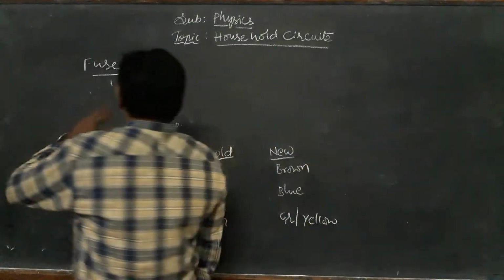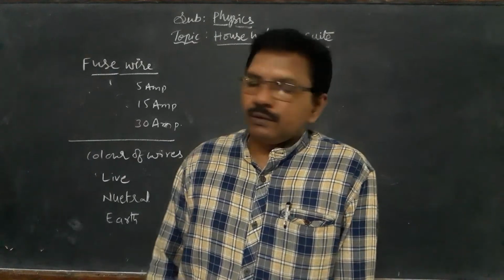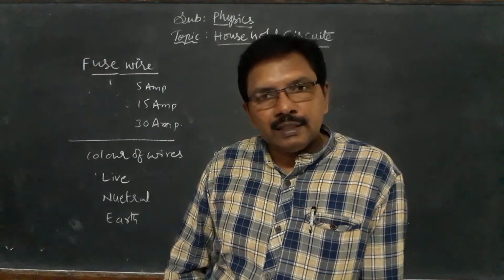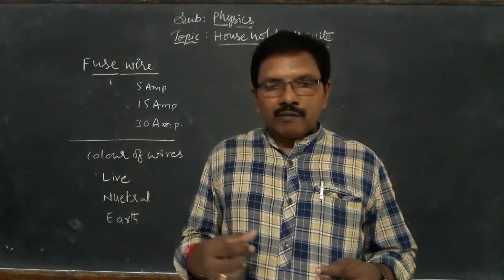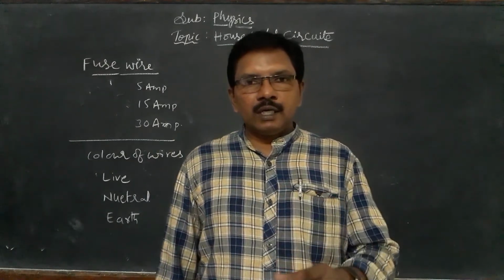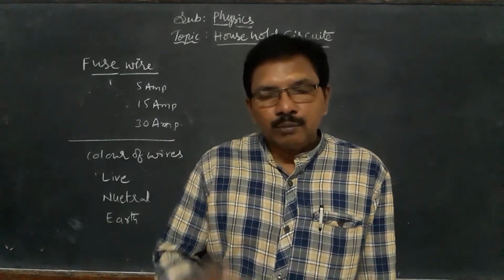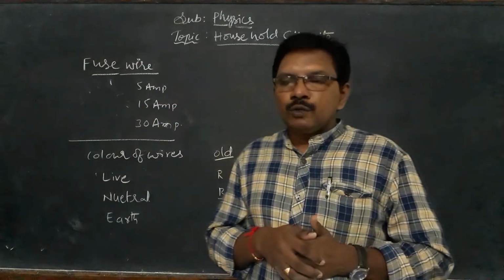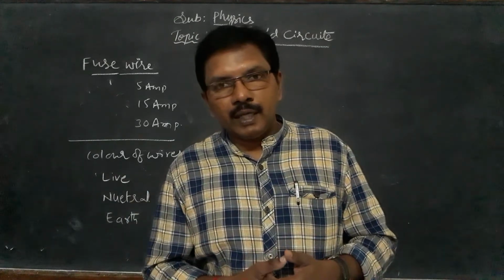House hold circuit (3).Icse